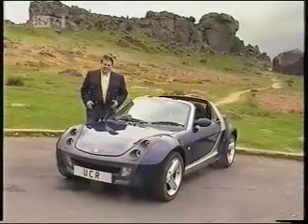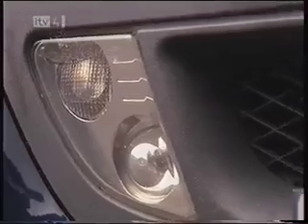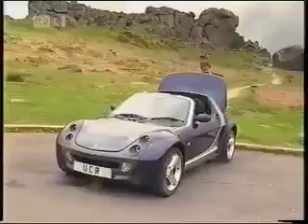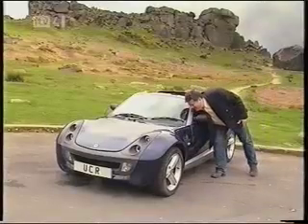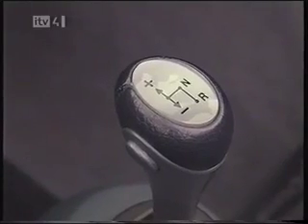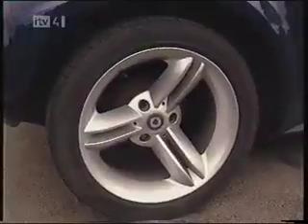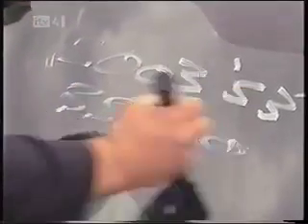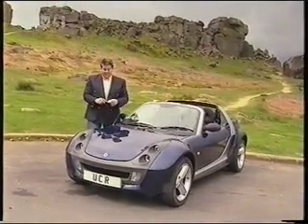Used Car Roadshow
Smart Roadster Review